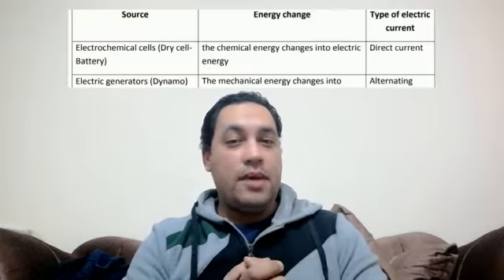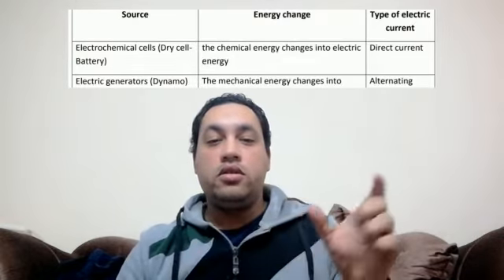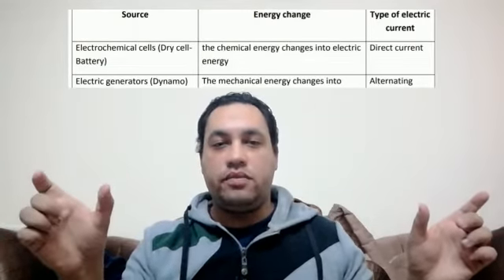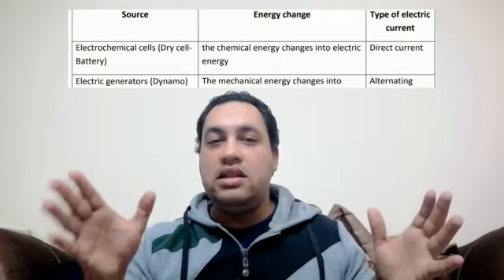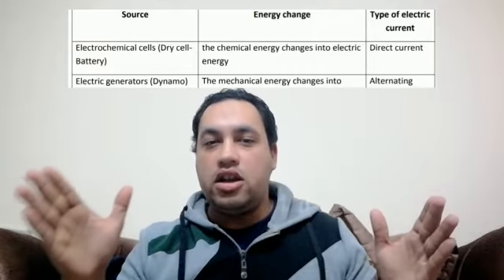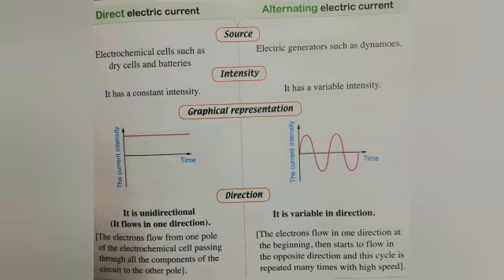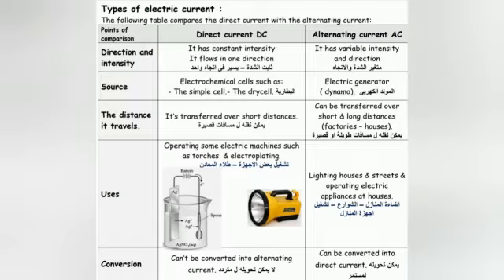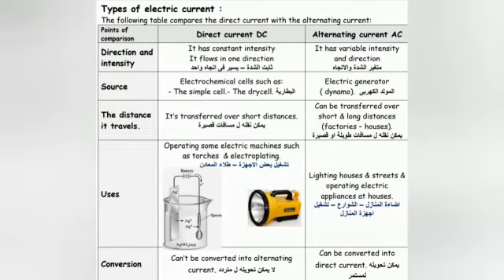ثالثه اعدادي لغات (Electric Current & Cells - Part-1)